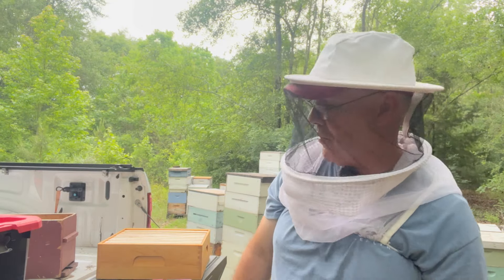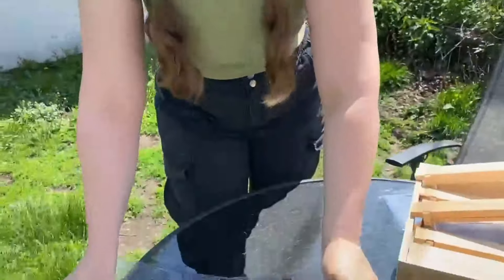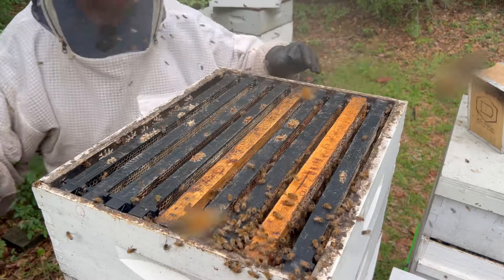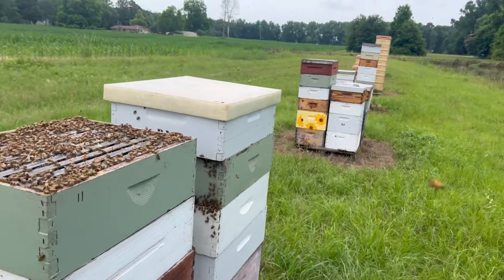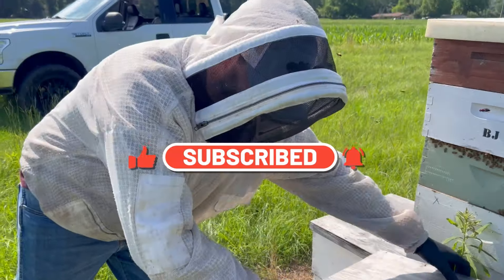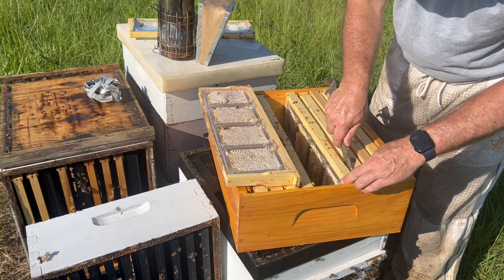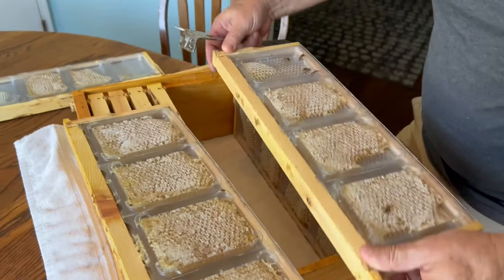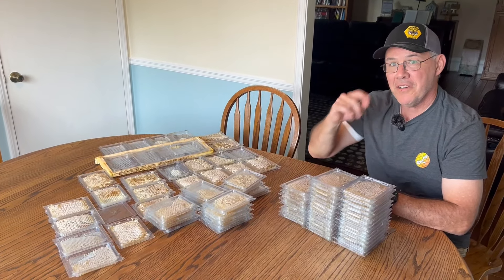SIMPLKOMB - A Very Cool Way to Make Comb Honey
I decided to try a new and very cool way to make comb honey. SIMPLKOMB. In this video I take you through my entire process start to finish. It took 5 or 6 weeks to finally complete the process and I made some mistakes along the way. You will be able to see the entire process I used and decide whether or not this is for you. I will say that to SIMPLKOMB packages are absolutely beautiful and of so good. Let me know what you think!